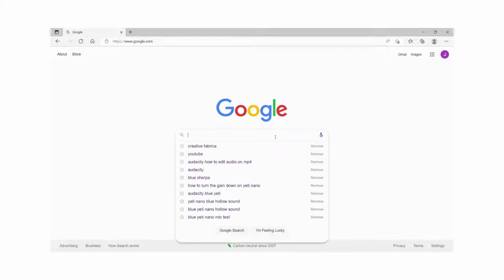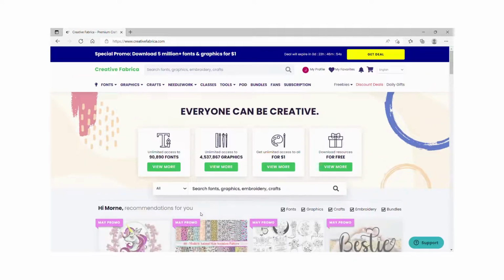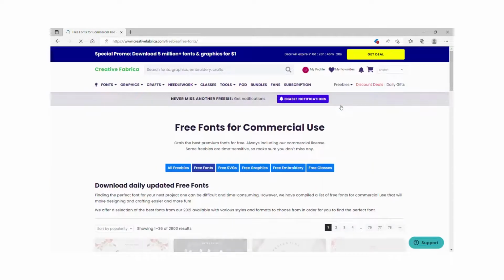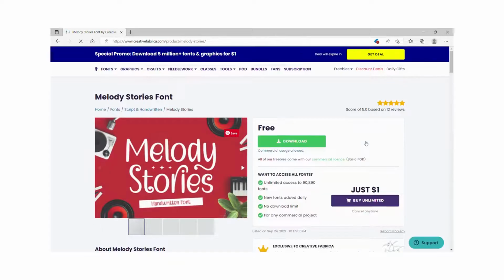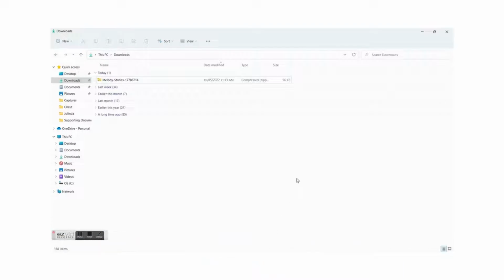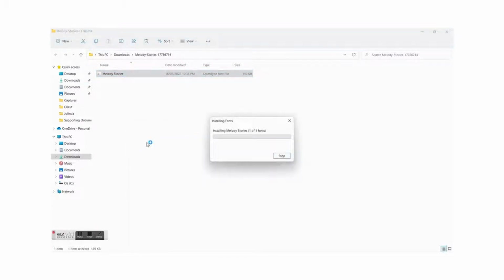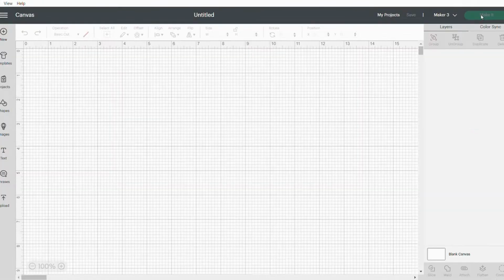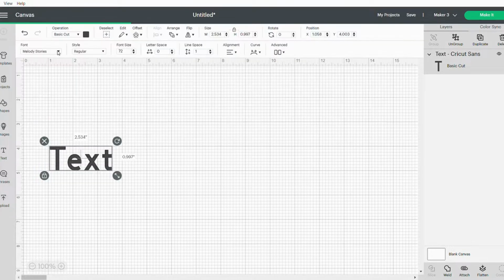How to upload fonts into Cricut Design Space | Unzip files and install fonts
In this video, I give you an easy, step-by-step walkthrough on how to upload fonts into Cricut Design Space. We unzip files and install fonts onto your computer and although fonts are downloaded from Creative Fabrica, it applies to sites like DaFont or any other.